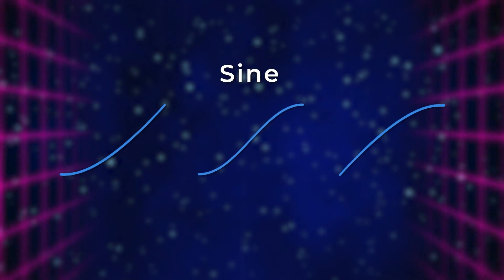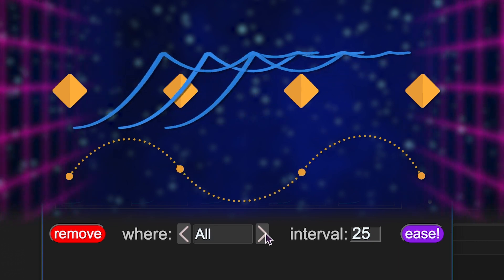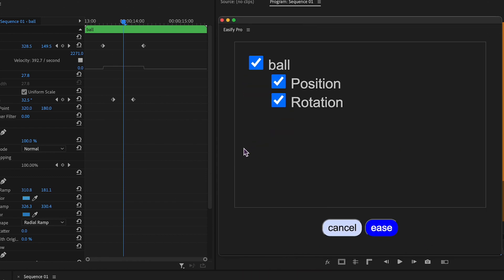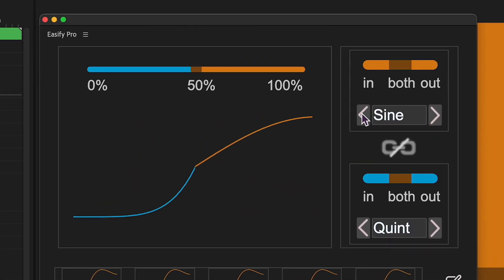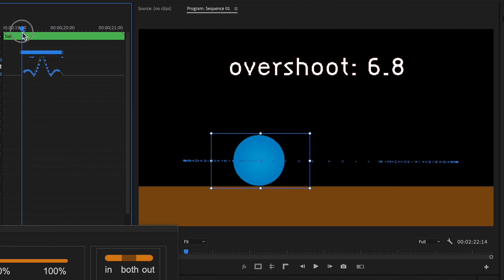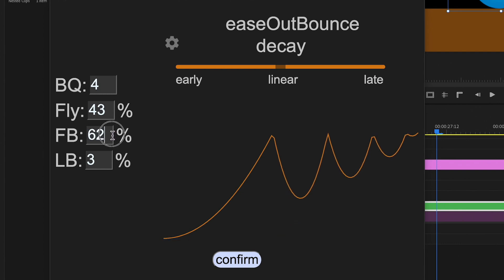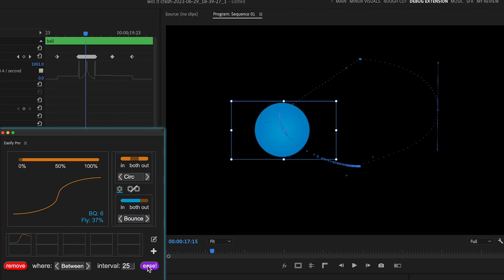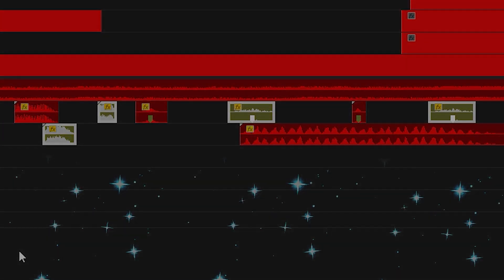Easify Pro for Premiere Pro Quick Start Guide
Ease Animations in Premiere Pro! First-ever extension to bring custom animation graphs to Premiere Pro!